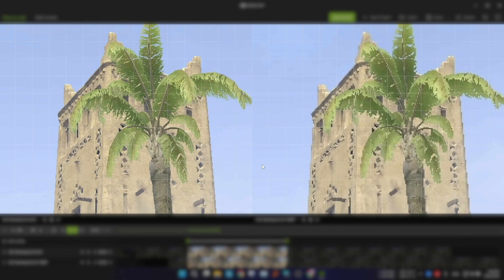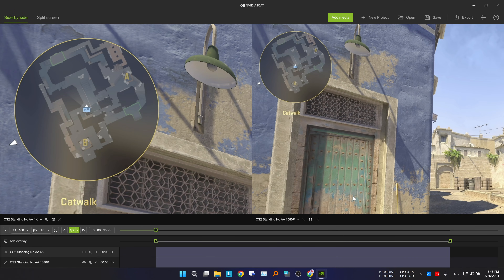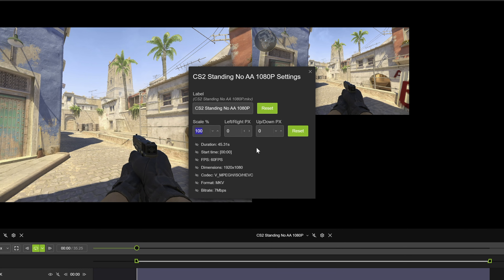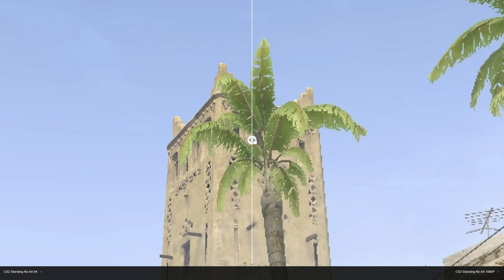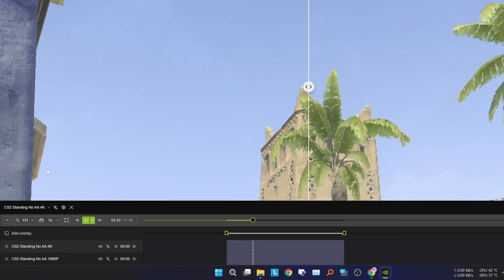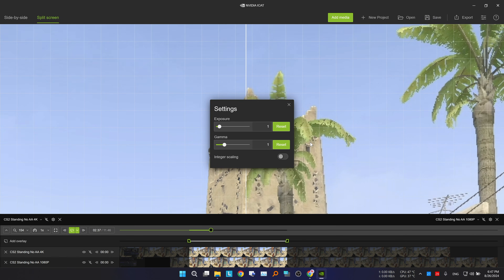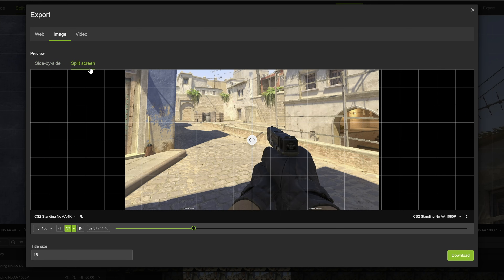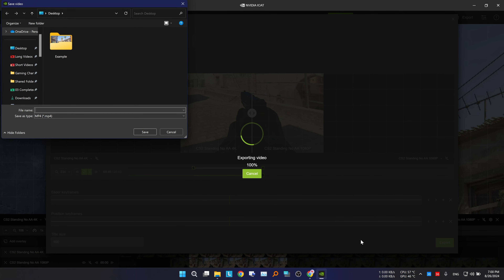How to Compare Photos & Videos for Free! NVIDIA ICAT Tutorial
In this video, we'll show you how to use NVIDIA's ICAT, a powerful and free tool for side-by-side comparisons and pixel peeping of photos and videos. Discover how to compare media, and export your results for easy sharing. Whether you're a content creator or just curious, this tool is perfect for detailed visual analysis.
_Download ICAT from HERE:_
_Chapters:_
00:00 How to Compare Photos & Videos
00:11 Download & Install the Tool
00:22 How to Use It
02:18 Export The Comparison
03:11 Outro